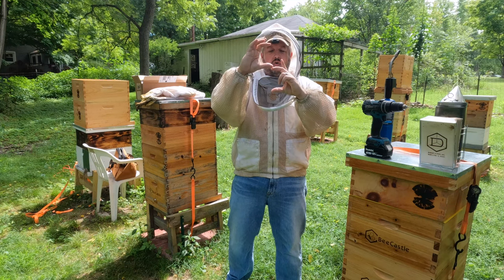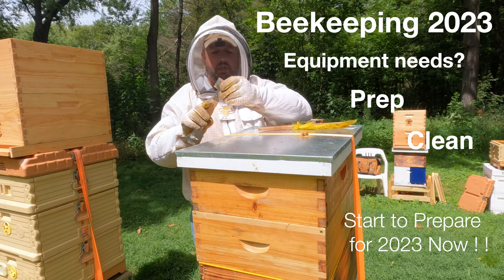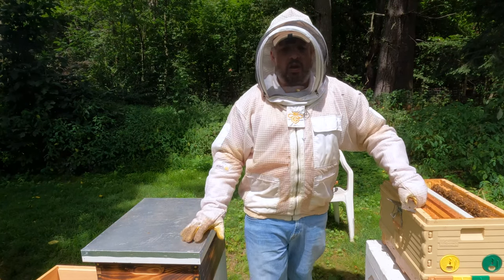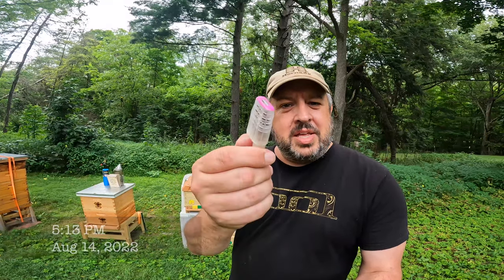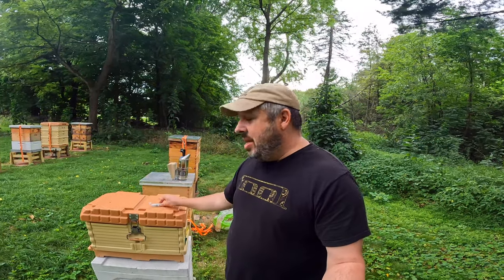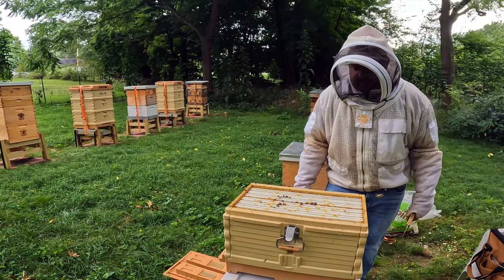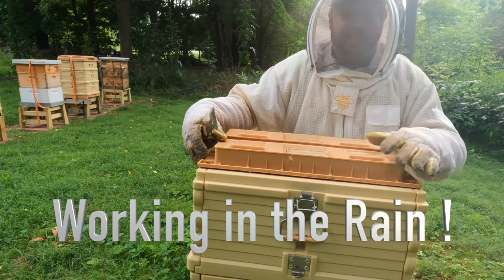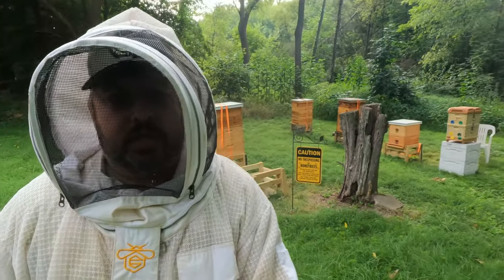August Splits using an Apimaye 7 Frame Hive & Planning for Beekeeping in 2023 ! !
Work in the Apiary never stops. And just why am I already thinking of 2023? Well now is the time. I changed out some of my boxes for new so that I could free up my Double NUC boxes and did another round of OAV.

Also, and new for me, is making an August Split. I was lucky to get a Pepto Pink Queen from Nature's Image Farm, a Caucasian Appalachian Hybrid,  and can't wait to see how she does. I used the 7 Frame Apimaye for this split.

Think now also about ordering your HiveAlive Products. Now is the time to order and have any fall products stocked and ready.

Brian

Below are Links to some of the Equipment and Products that I use in the Apiary at Castle Hives. Look no further than Rob at Lorob Bees for your Vaporizer, amazing customer service and product. Suiting up for an Inspection, toss on an AWESOME vented jacket from Terry at Guardian Bee Apparel. Looking for a supplement, try Hive Alive. The number 1 rated supplement. Looking for an Insulated Hive, look no further than Apimaye.

Timeline:
0:00 - Intro
0:17  - Plan in the Apiary
2:16 - Prepping Boxes & OAV
2:41 - Swapping Boxes for 2023
4:55 - Making an August Split
8:24 - Pepto Pink Queen Install
14:18 - Checking on the Queen
16:28 - Recap of Work Done

Equipment Used to Film:
GoPro Hero 10 with Synco Mic and XVive Lavalier